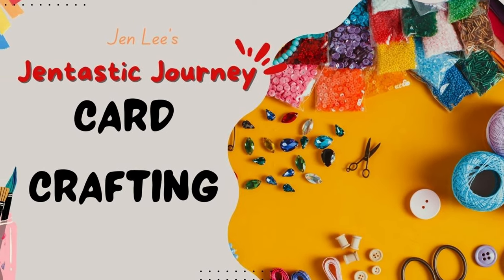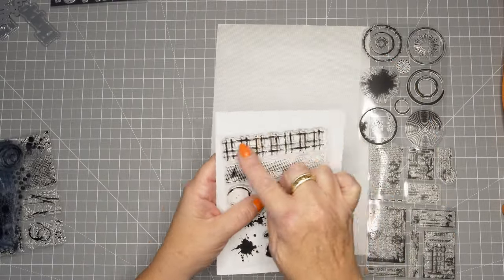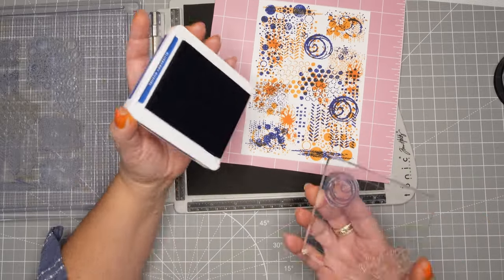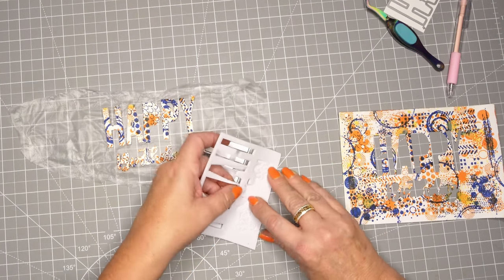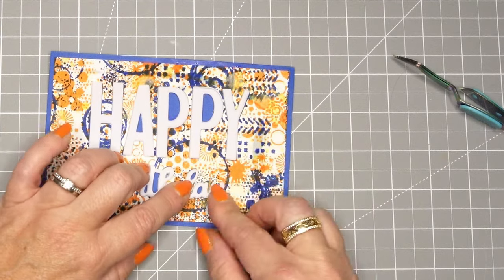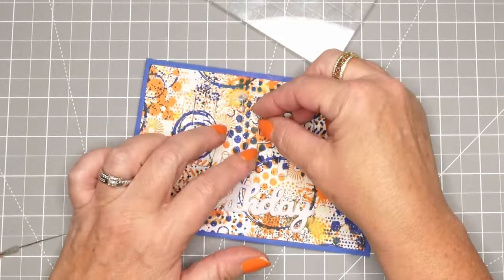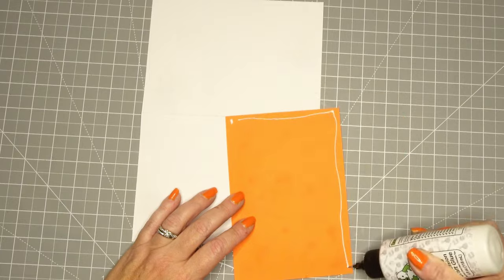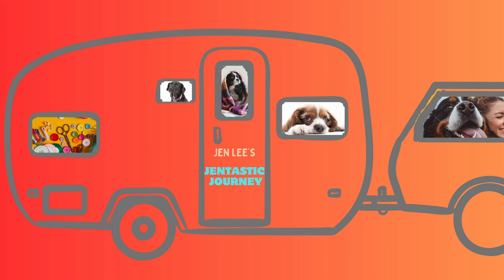Master the BEST MASCULINE Card Technique!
Learn how to master the best masculine card technique that you can personalize with your favorite colors or sports team colors. Perfect for any occasion and super easy!

ITEMS MENTIONED IN THE TUTORIAL:

Airless Mister, Cosmic Shimmer Pearlescent

Bearly Art Precision Craft Glue:

Crafting Tweezer:

Crafting Shammy:

Die Cutting and Embossing Machine, Offnova:

Dies, Metal - Alphabet Letter Dies:

Die, Metal - Happy Birthday Sentiment:

Foam Sheets, 3mm:

Non-Stick Overlay for Mixing Paints, Inks, and Stamping 7.5x11 Inch:

Magnetic Sheets with Envelopes:

Memento Dye Ink Pad:

Neenah White Paper 110lb:

Paper Trimmer, Fiskars:

Ranger Multi Medium Matte Glue:

Removable Scotch Tape:

Self Healing Craft Mat, Desk Sized (gray):

Stampin Up Stamp Pad and Stampin Up Rubber Stamp Set (Anita Bordeau is my Stampin Up Demonstrator)

Tape Runner, AdTech:

Tonic Tim Holtz Stamp Platform:

Tim Holtz Small Scissors, 5 inch: